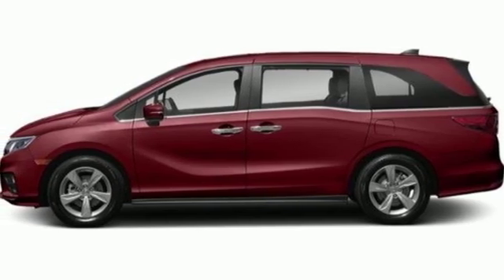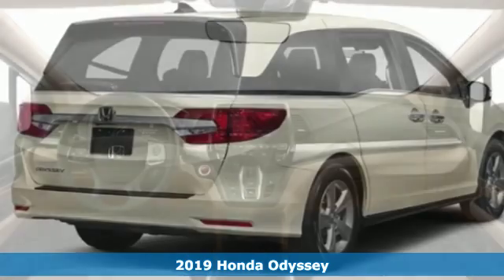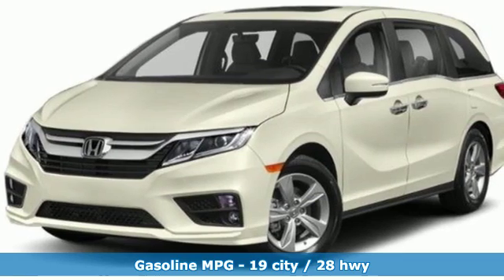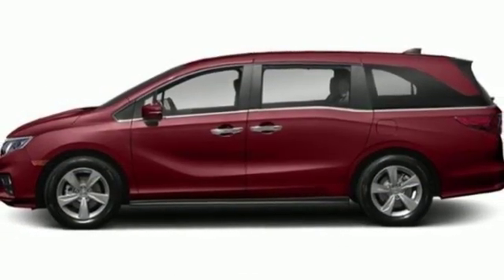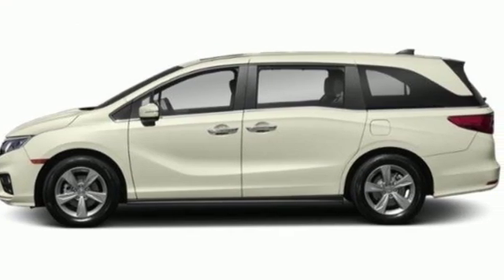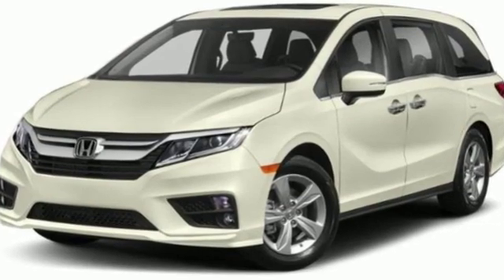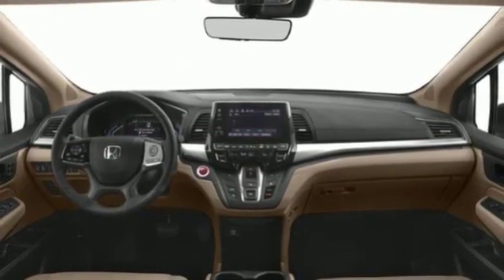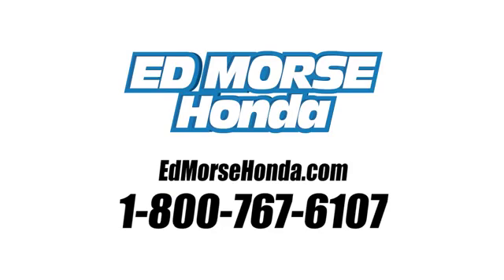New 2019 Honda Odyssey West Palm Beach Juno, FL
Year: 2019
Make: Honda
Model: Odyssey
Trim: EX-L
Engine: 3.5L V6 Cylinder Engine
Transmission: Automatic
Color: RE/San
Stock #: KB057727
VIN: 5FNRL6H72KB057727
This outstanding example of a 2019 Honda Odyssey EX-L is offered by Ed Morse Honda. This vehicle won't last long, take it home today. You've found the one you've been looking for. Your dream car. The Honda Odyssey EX-L will provide you with everything you have always wanted in a car -- Quality, Reliability, and Character. Just what you've been looking for. With quality in mind, this vehicle is the perfect addition to take home.

Address:
3790 West Blue Heron Boulevard